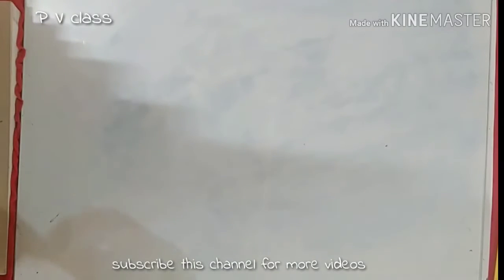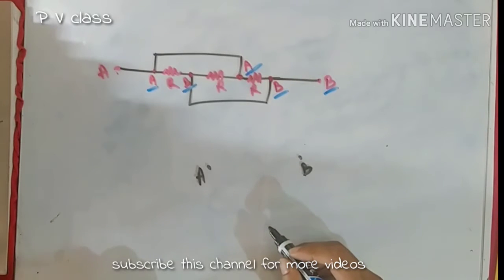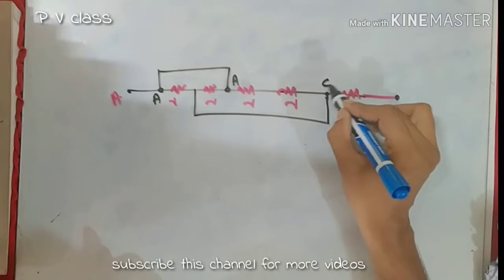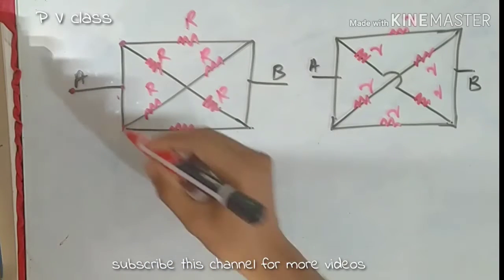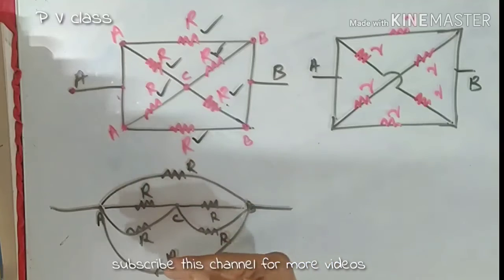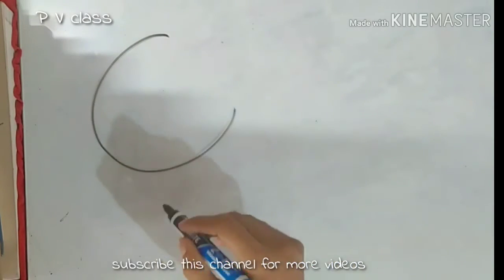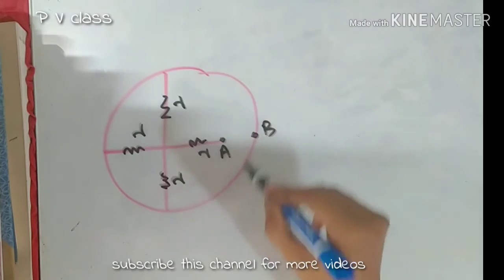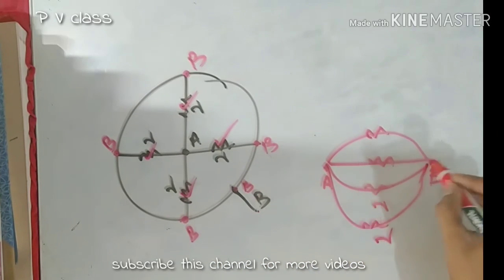Resistor circuit tricks part 1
Plz watch basics of the resistive circuit vedio before this for a better idea.